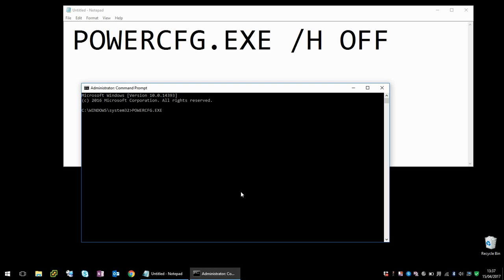How To Easily Disable Hibernate In Windows 10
In this video I will show you how to easily disable hibernate in windows 10. In this video I will show you the only way to permanently disable windows 10 hibernate function.

What is Hibernation? This is a state where you can turn your computer off, then when you turn your computer back on it resumes from where you left off, no need to reboot and start windows.  When hibernation is enabled on windows 10 it creates a file on the root of your C: drive which usually takes up gigs of data.  If you disable hibernation this file will be deleted.

To disable the hibernation feature open the command prompt by clicking on your start menu then type in cmd and right click on command prompt and select run as administrator. In the black window (Command prompt) type in powercfg.exe /h off then as long as there are no errors reboot your machine for the setting to take affect.

You can also disable the hibernate feature by doing the following. Press Windows Key + R to open run,  Type in regedit to open registry editor, Navigate to this key HKEY_LOCAL_MACHINE\SYSTEM\CurrentControlSet\Control\Power
Change the value of HibernateEnabled to 1 to enable hibernation OR 0 to disable hibernation